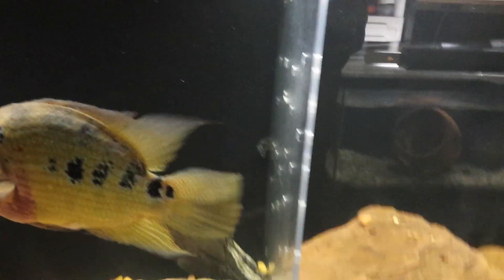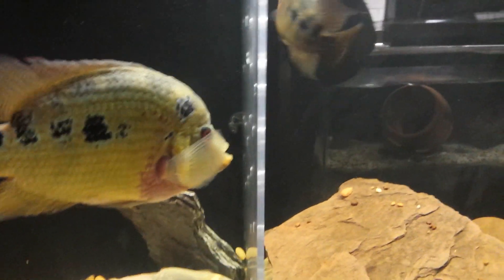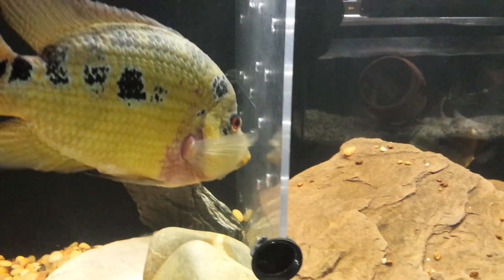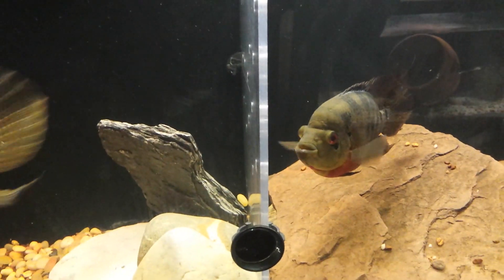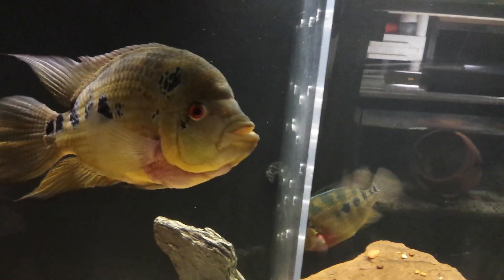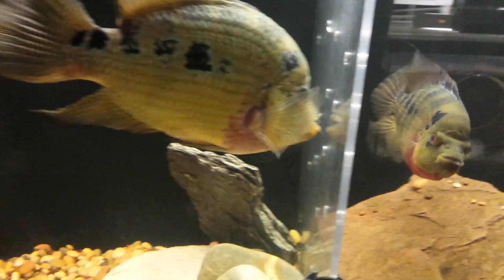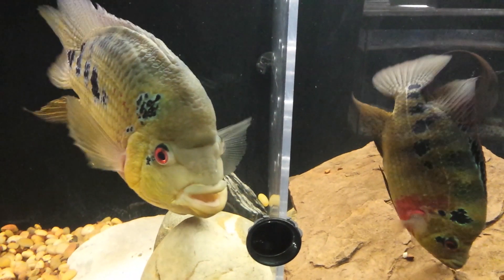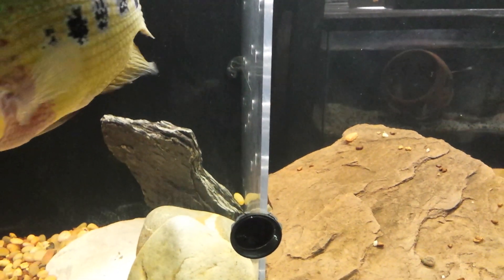Skip explains why he doesn't like to use egg-create dividers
For Books go to Amazon.com and search these titles below:

Egg-Create dividers are a very effective tool to use when trying to breed large and aggressive cichlids. But unfortunately it can cause major damage to your fish lips when they jaw at each other through the divider. I call it Split lips and its ugly and can leave your fish defenseless when defending it self or fry.